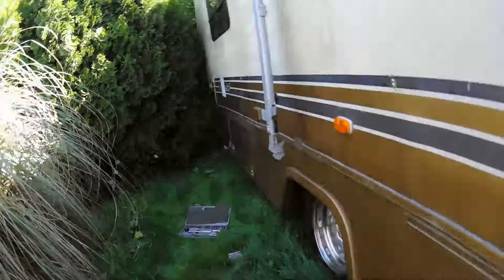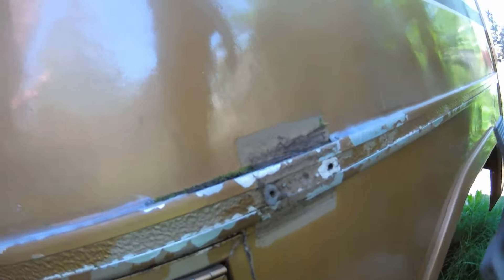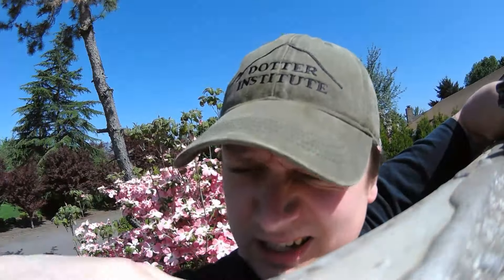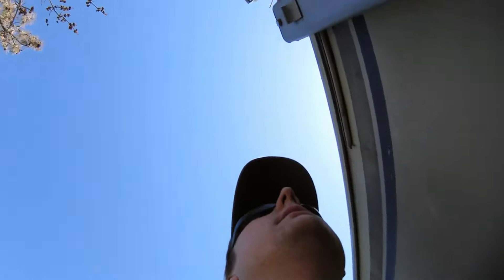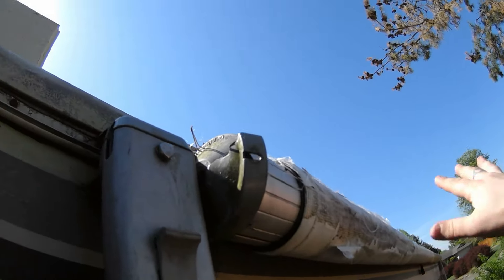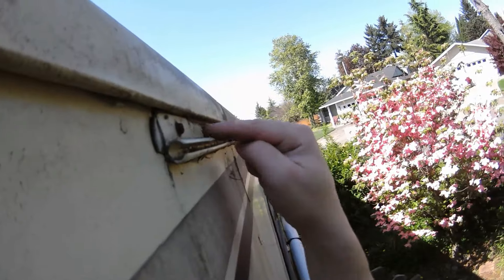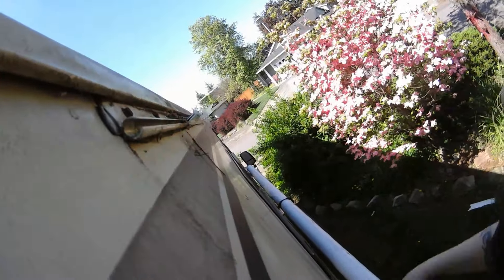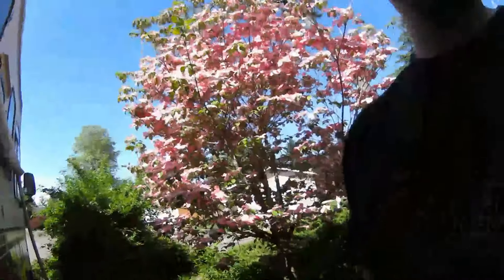Removing Old Rv / Motorhome Awning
Ive wanted this pos off for so long, feels so good finally get it removed, it was an itch that needed to be scratched! :D